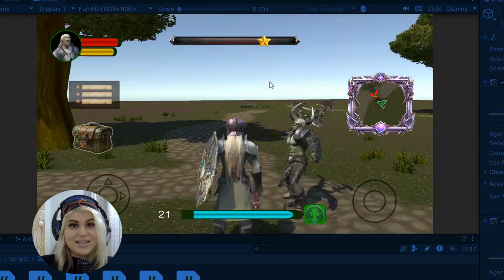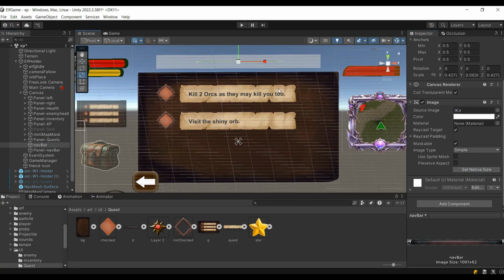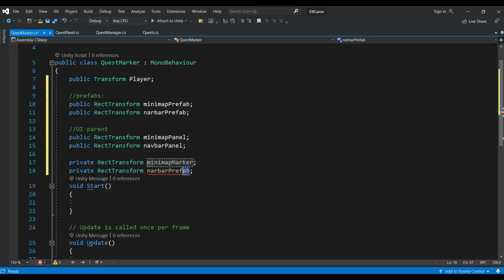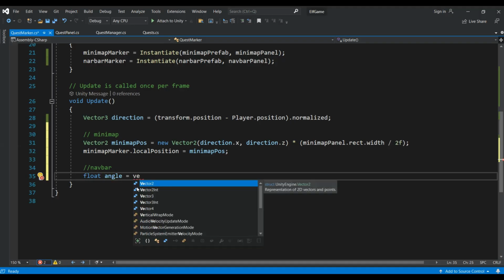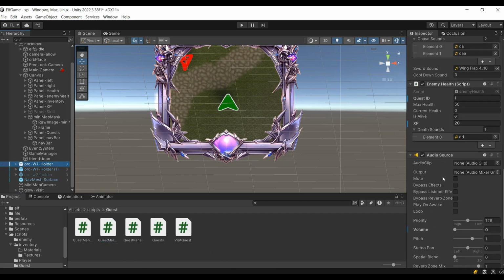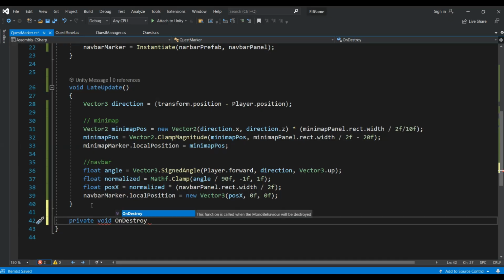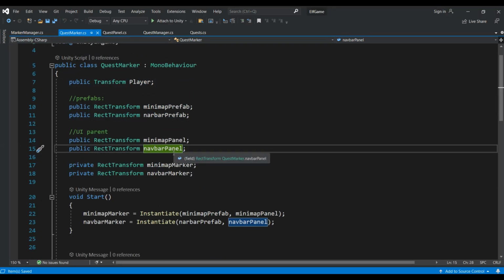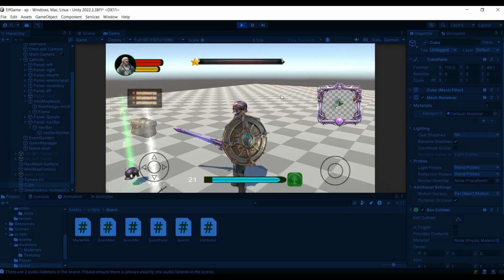23- Unity Quest Markers (Minimap & Navigation Bar Compass)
In this lesson, we build a Quest Marker System in Unity that shows quest destinations both on the minimap and on a navigation bar (compass-style UI).
You’ll learn how to:
- Create quest markers for world destinations
- Show quest targets on the minimap
- Display directional markers on a top navigation bar
- Convert 3D world positions to 2D UI positions
- Calculate angles based on the player’s facing direction
- Clamp markers so they stay inside UI boundaries
- Manage multiple quest markers efficiently
- Use a central Marker Manager (singleton) to avoid repetitive setup

This system works smoothly with multiple quests, updates in real time, and automatically removes markers when enemies die or objectives are completed.
Perfect for RPGs, open-world games, and adventure projects.